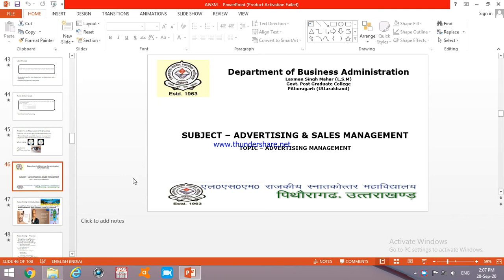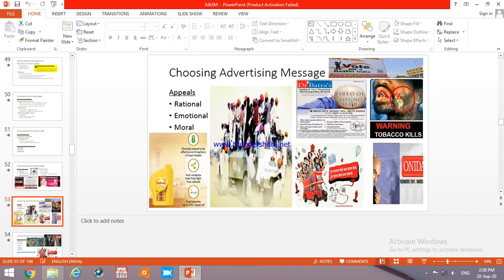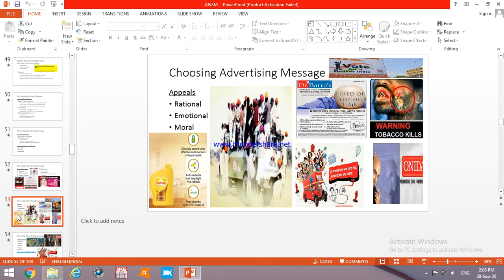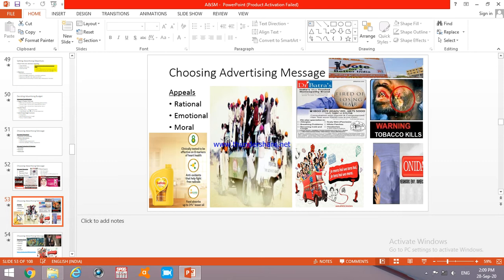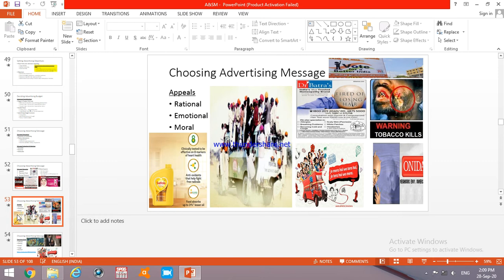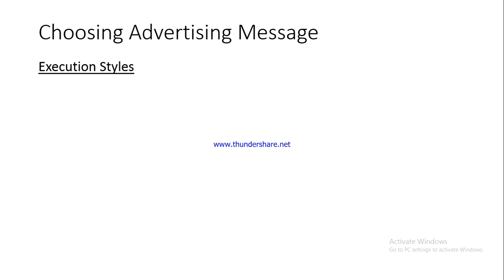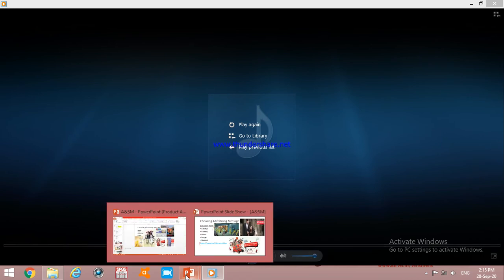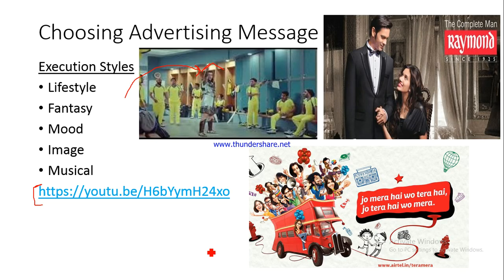(21) Steps in Advertising (4)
Steps in Advertising (4): Choosing Advertising Message (Execution Styles)